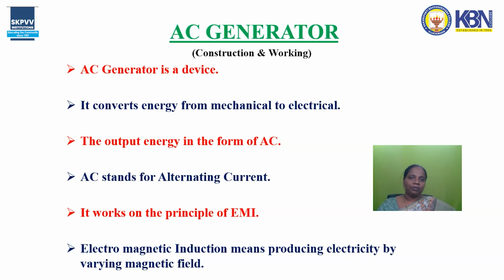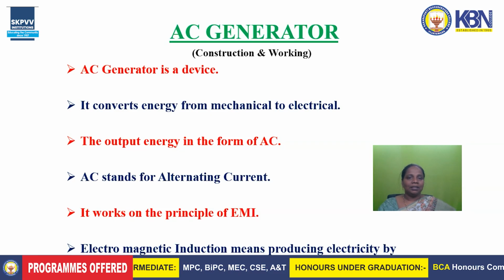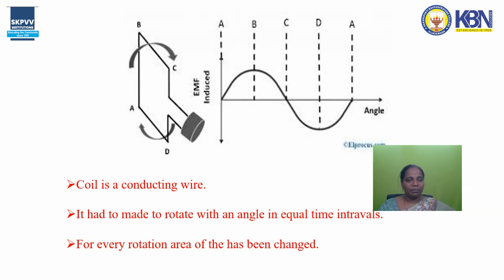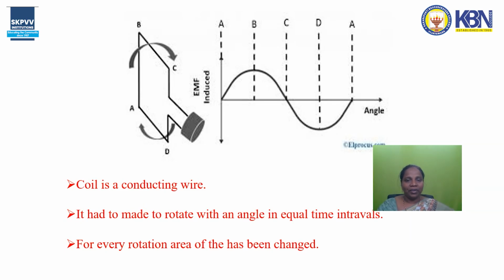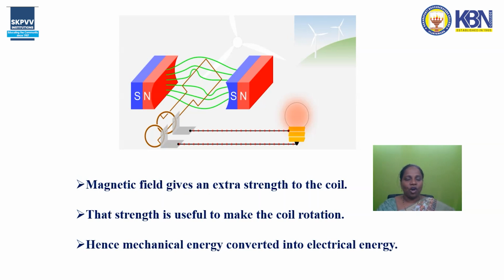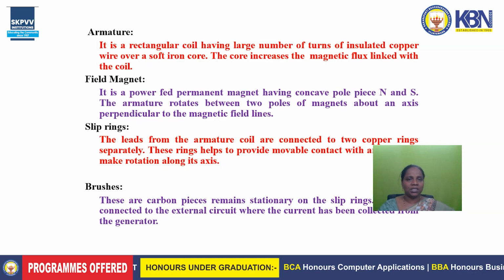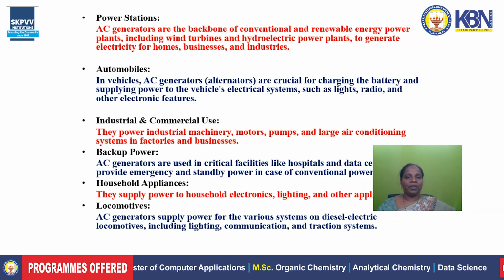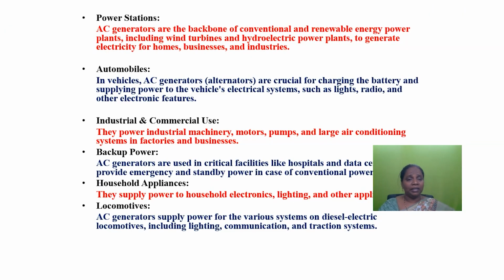Unit-3 | Power Sources-Applications of Electricity & Electronics by Dr. M.Hemalatha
Unit-3 | Power Sources-Applications of Electricity & Electronics by Dr. M.Hemalatha, Dept. of Physics, K.B.N. College